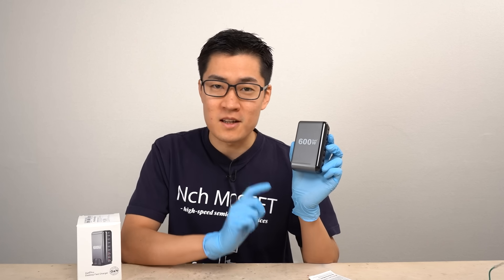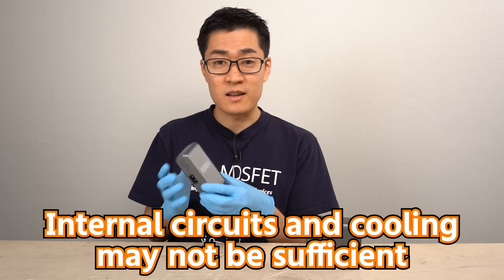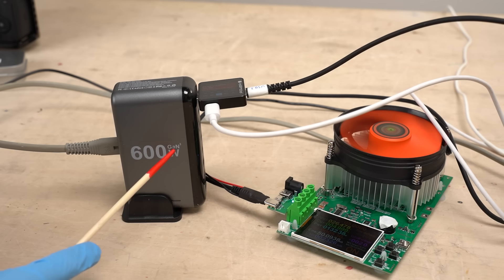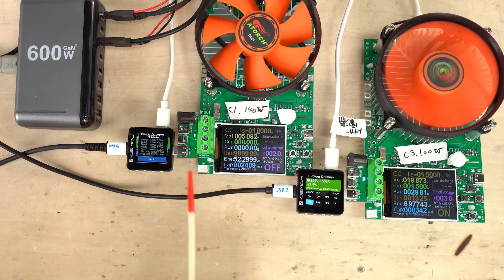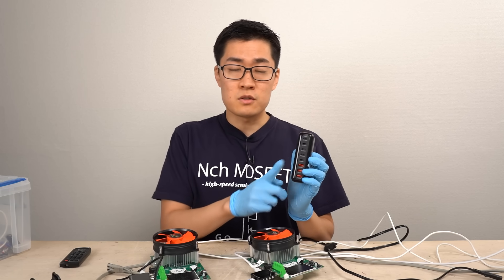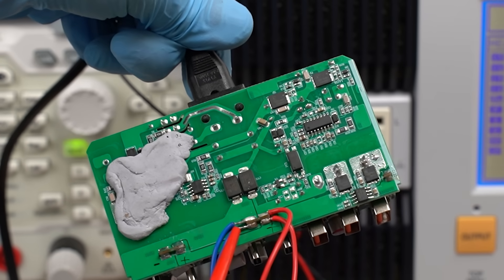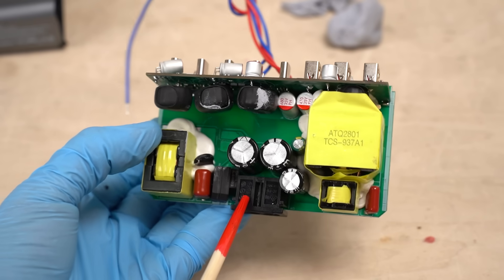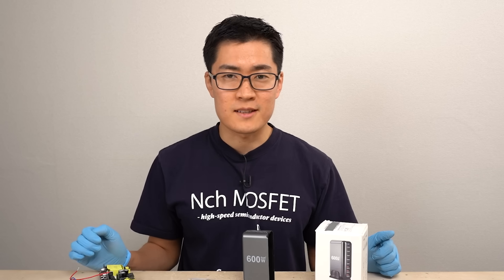The "600W" AliExpress USB Charger Teardown & Review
600W (actually this is product number) charger
KM003C, a USB tester & trigger
I bought the trigger device from this
150 W electric load

◤Contents◢
00:00 I Bought Super Cheap 600 W Charger on AliExpress
00:28 Check Charger I Bought
02:31 Check Single Port Output
04:07 Behavior When Using Multiple Ports
05:26 Connect Loads to 2 Ports Simultaneously
06:32 Not Delivering 600 W???
07:59 Measure Power Conversion Efficiency
10:31 Heat Generation During Use
11:21 Inspect Disassembled Parts
13:27 Summary